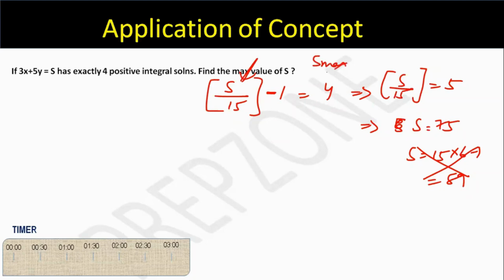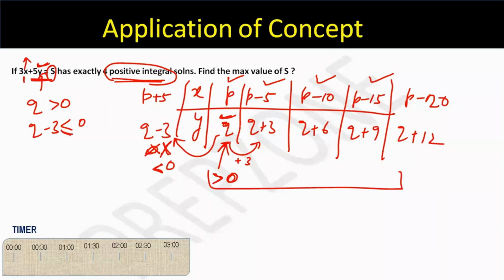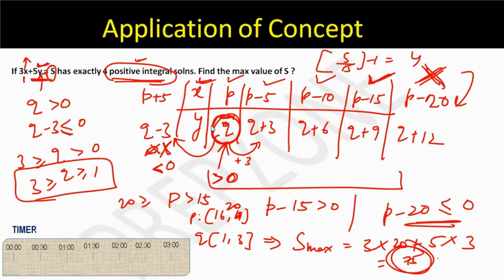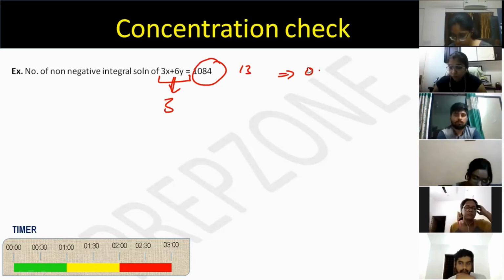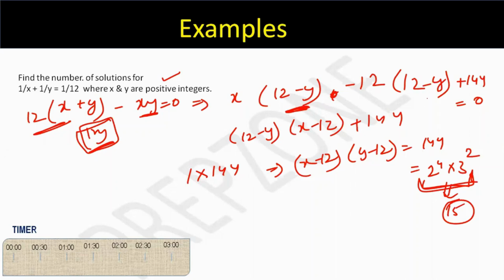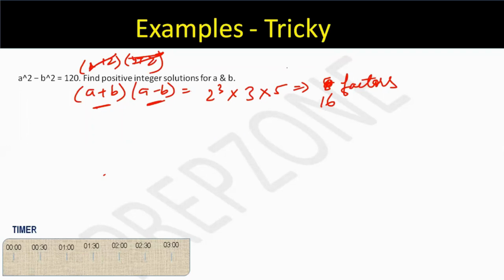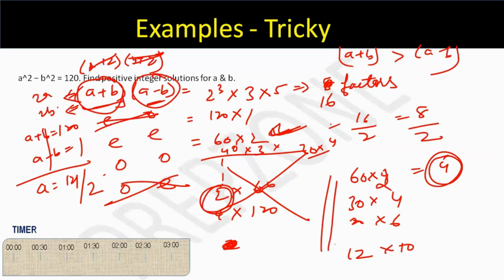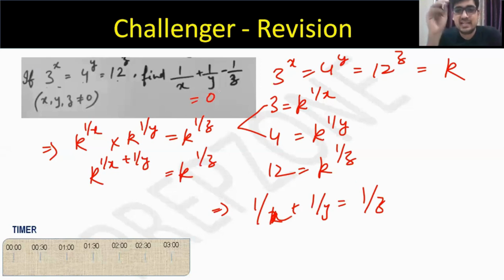Algebra - Lesson 9 | Special Equations | FREE Advanced QA Course for CAT 2024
Welcome to Lesson 9 of the FREE Advanced QA Course for CAT 2024! 🎓

In this video, we'll dive into the essential topic of Algebra - Special Equations. This lesson will cover everything you need to know about Special equations, including fundamental concepts, solving techniques, and practice problems to enhance your understanding. 🚀

What You'll Learn:
1. Advanced concepts of Special equations
2. Methods to solve Special equations
3. Common mistakes to avoid
4. Practice questions with detailed solutions

Let's master Algebra together and ace the CAT! 🌟